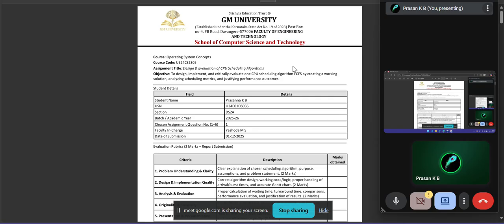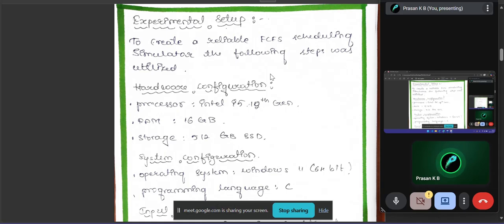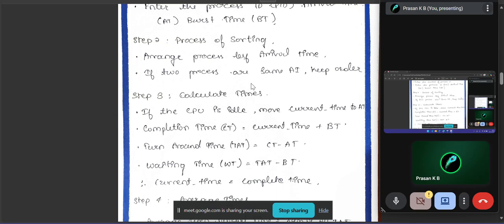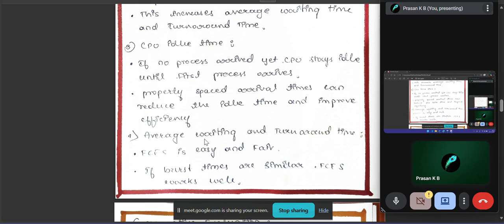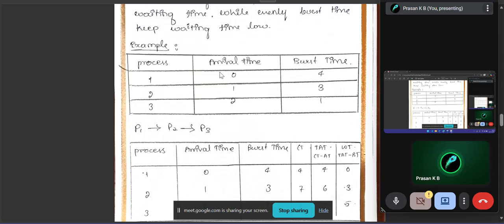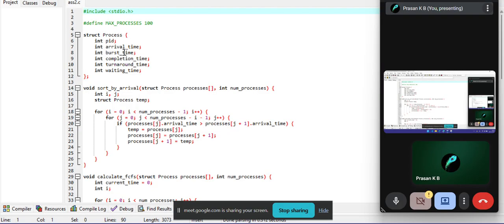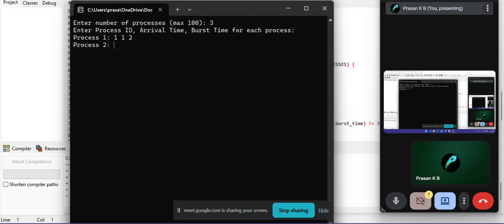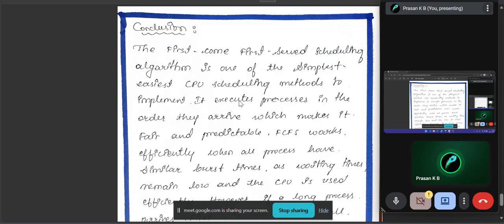OS 2 assignment